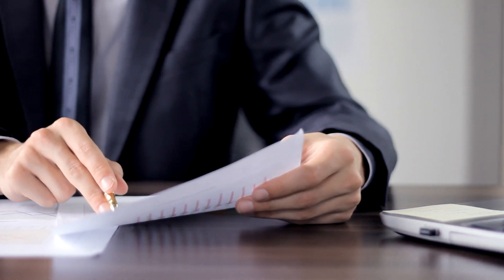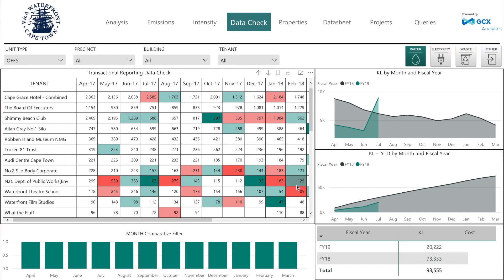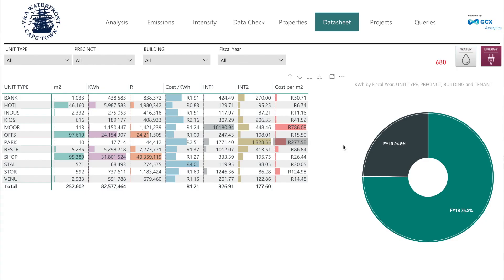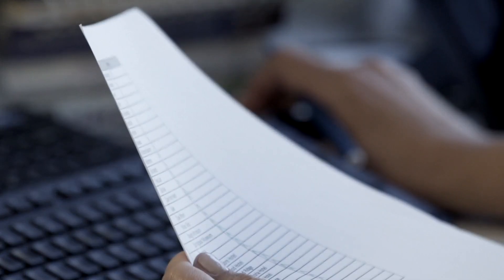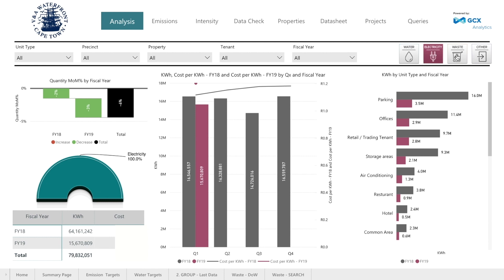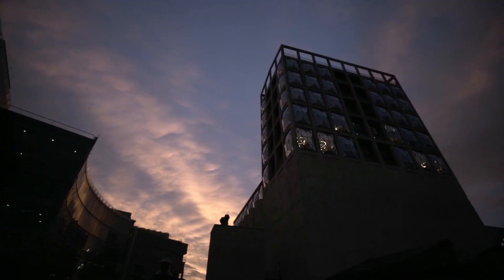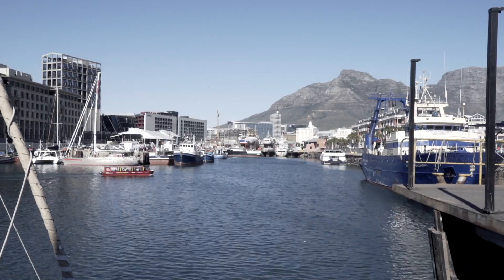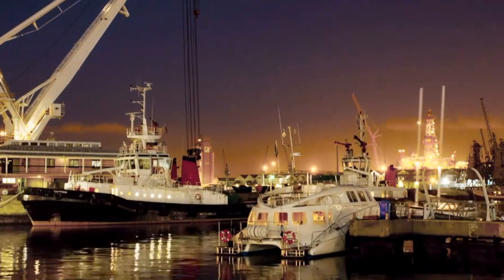GCX Analytics - Helping the V&A Waterfront Unlock Powerful Data Intelligence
The GCX Analytics - Eco-Intelligence Dashboard is a culmination of many years of experience in the sustainability industry, servicing some of South Africa's biggest brands across carbon, energy, water and waste.

The dashboard gives unparalleled visibility into utilities data,  helping drive environmental sustainability for performance and pushing down overheads, increasing data accuracy, and making your life easier.

We are extremely proud of our partnership with the V&A Waterfront and the talented people that work there.  The GCX Analytics - Eco-Intelligence Dashboard is assisting them to manage South Africa’s most visited tourist destination that sees over 24 million visitors annually, visiting one of the V&A Waterfront’s 800+ tenants split between retail, commercial and industrial environments.

Dashboard Features:
- Monthly Analysis (carbon, energy, water, waste)
- Intensity Metrics
- Emissions (Carbon Footprint)
- Data Check & Anomaly Detection
- Benchmarking & Target Tracking
- Property Information
- Data Sheets
- Tenant Module

For more information about GCX Analytics and our Eco-Intelligence Dashboard, please

or